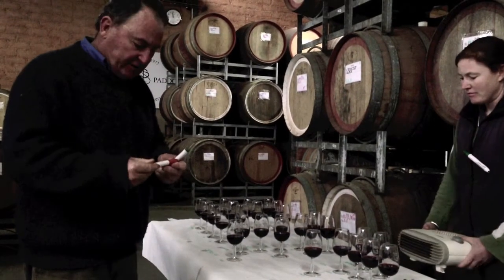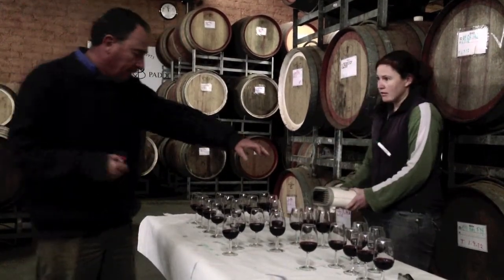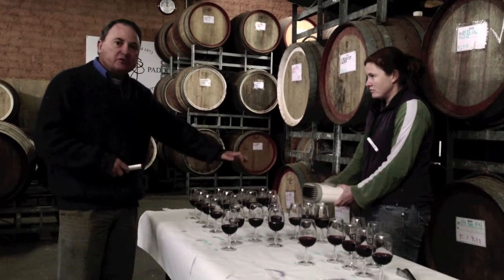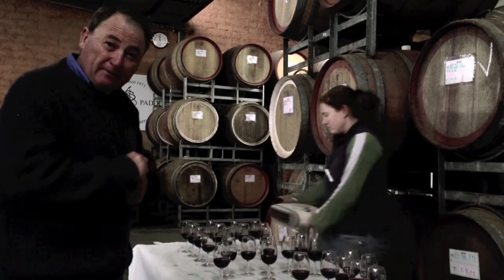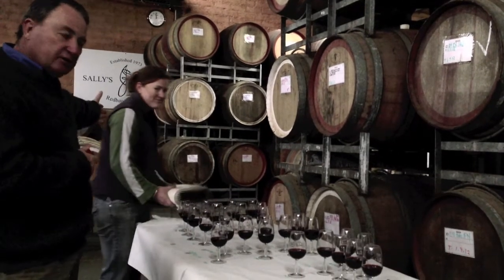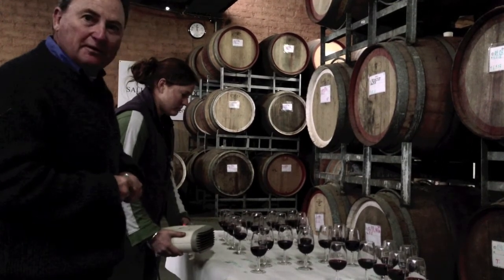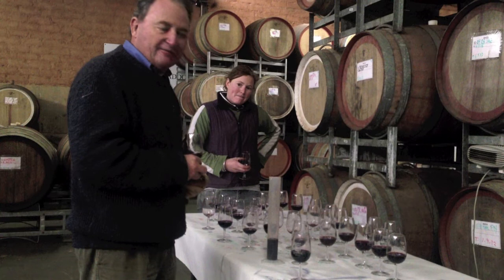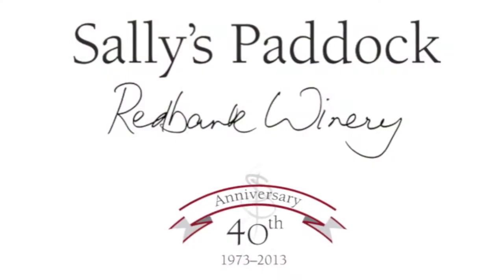Blending the Sally's Paddock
Winemaker Neill Robb talks about blending the Sally's Paddock wine, how we choose which grapes go into our Sally's Hill and Hundred Tree Hill wines, and what to expect from the 2013 vintage.